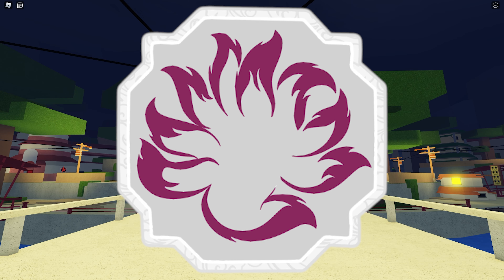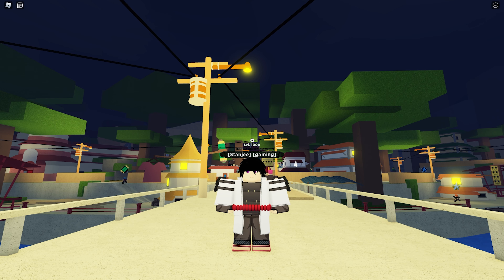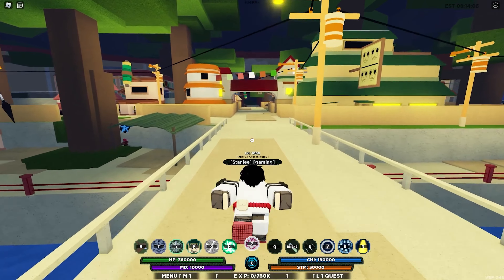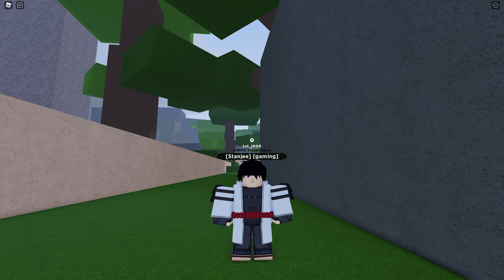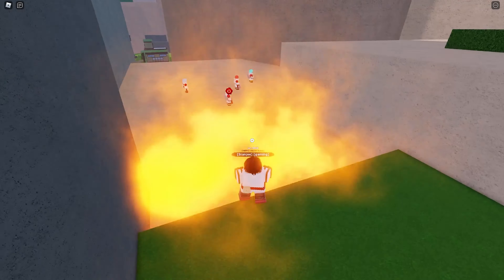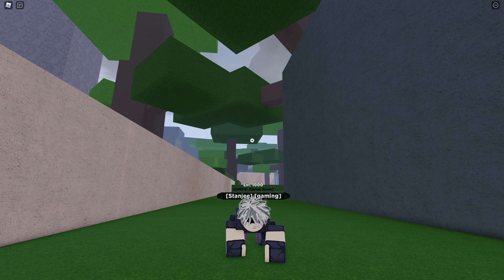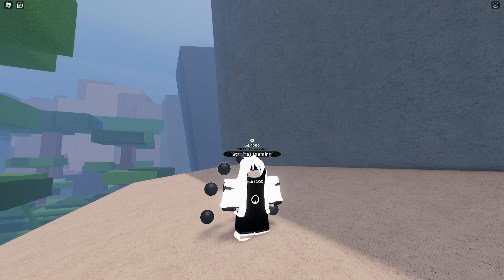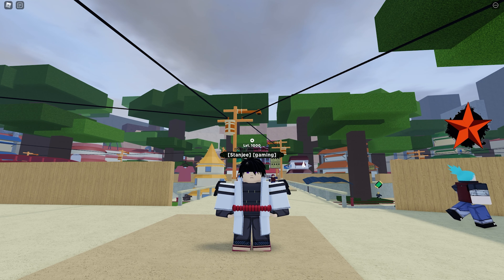Shindo Life: Rab Tailed Beast Showcase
In this video ill be doing the Rab tail beast showcase in Shindo life so enjoy the video and sry I didn't do the tentacion mode, I don't want to sacrifice my tail beast.

Timestamp

0:00 - Intro
1:26 - Spawn Location
2:44 - 1st Form
4:53 - 2nd Form
6:13 - 3rd Form
7:55 - 4th Form
9:40 - 6 Path Mode
11:34 - Outro

editing and thumbnail

premiere pro and photoshop

What exactly is ROBLOX? ROBLOX is a virtual playground and workshop for kids of all ages to communicate, create, have fun, and learn in a secure environment. It's one of a kind in that almost everything on ROBLOX is designed and built by members of the community. ROBLOX is aimed at children aged 8 to 18, however, it is accessible to people of all ages. Each participant begins by creating an avatar and assigning it a personality. Shindo life code, codes Shindo life, all Shindo life codes, new Shindo life codes, codes for Shindo life, codes in Shindo life, Roblox Shindo life codes 2021, Roblox, rell games, Shindo life codes 2020, shinobi life 2,720k code Shindo life, Shindo 720k code, shinobi life 2 codes, how to level up tailed spirit fast, shindo life, shinobi life 2,shindo life update, new boss shindo life, remodelling shindo life, new jins shindo life, six paths boss shindo life, new sneak peeks shindo life,shindo life new jins and bosses,shindo life new jins, new bosses sneak peeks, six paths shindo life,rellgames, sneak peek shindo life,matatabi shindo life,shindo life matatabi leak,shukaku,shindo life shukaku, XenoTy,shindo life codes,kelvingts,ibemaine,roblox shindo life,roblox shindo life codes,shindo life, shinobi life 2,shindo life update, new boss shindo life, remodelling shindo life, new jins shindo life, six paths boss shindo life, new sneak peeks shindo life,shindo life new jins and bosses,